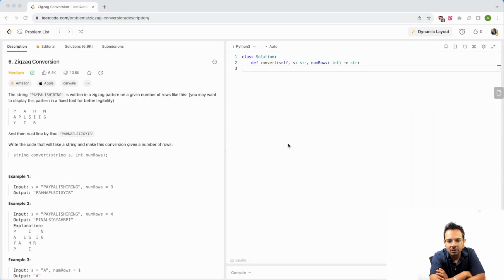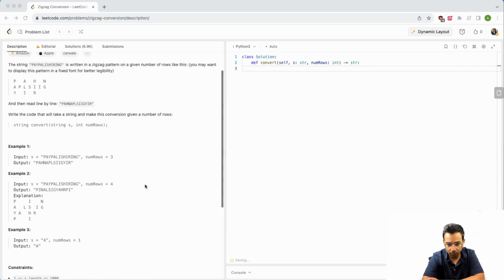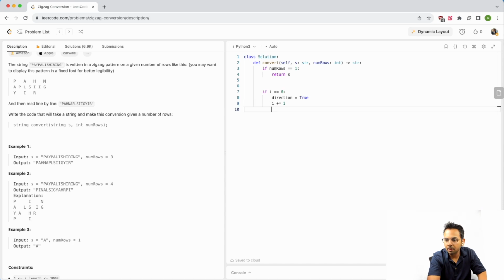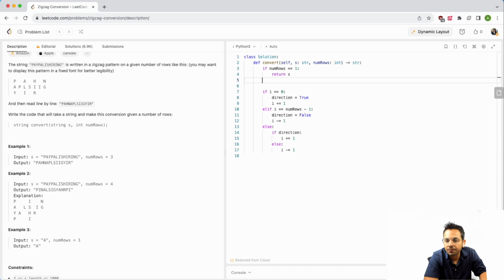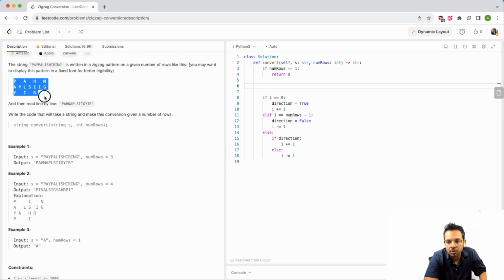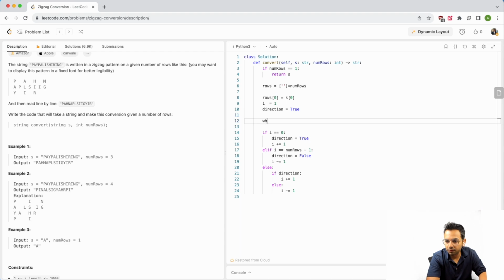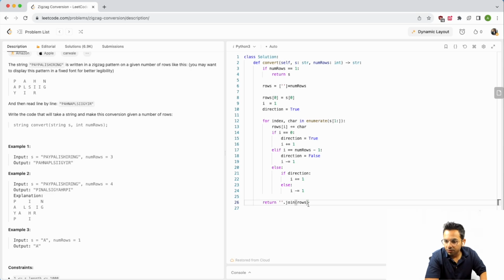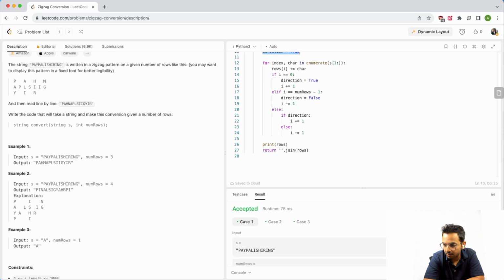Problem 6 | ZigZag Conversion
Title: Leetcode Problem Interview Preparation | ZigZag Conversion